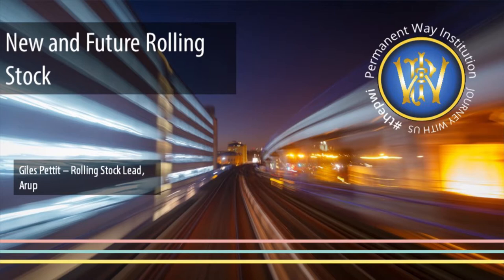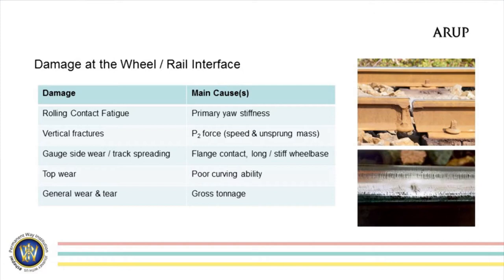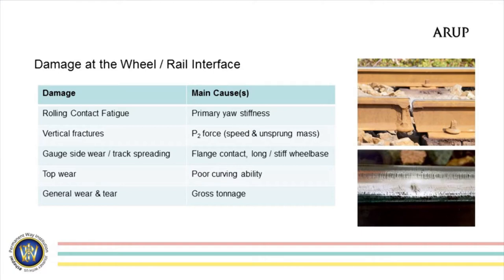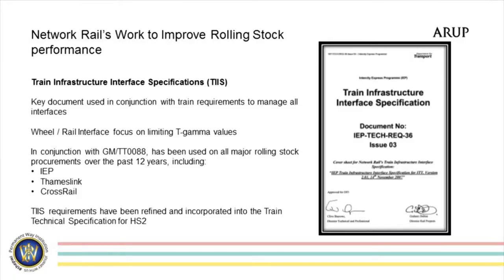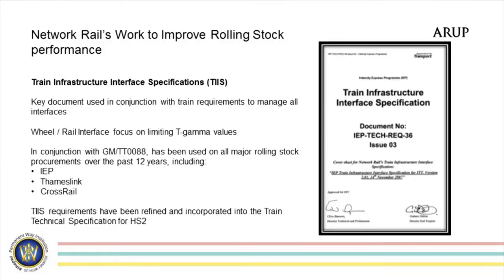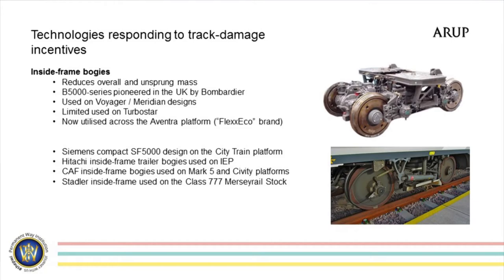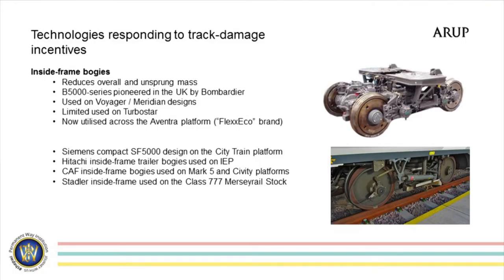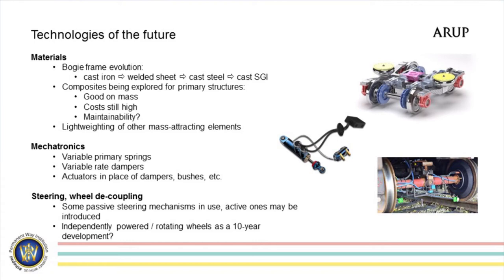Gilles Pettit - New and future Rolling Stock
PWI Technical Seminar
Utilising new technology on railways
Manchester - 4 March 2020